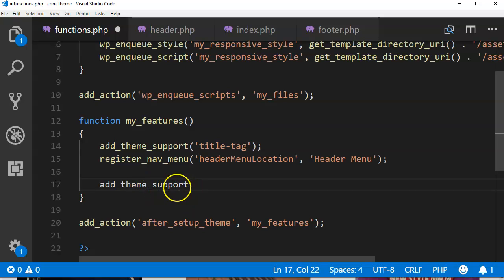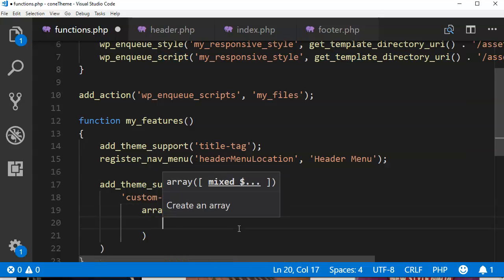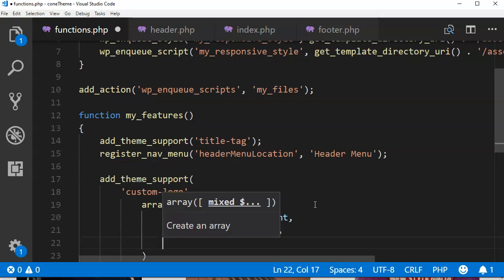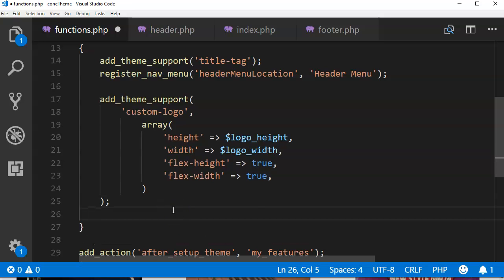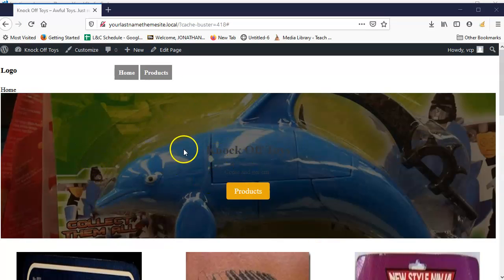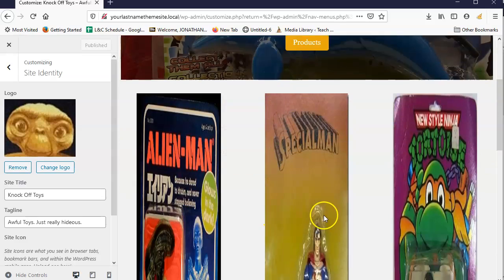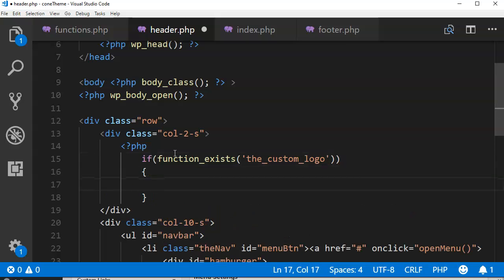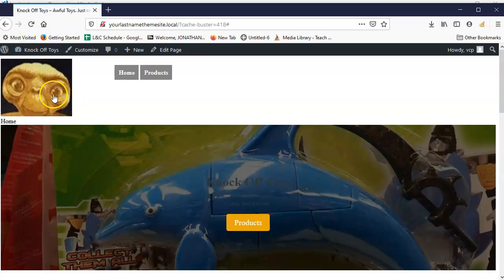Custom Theme Site (header & footer) Lab part 09